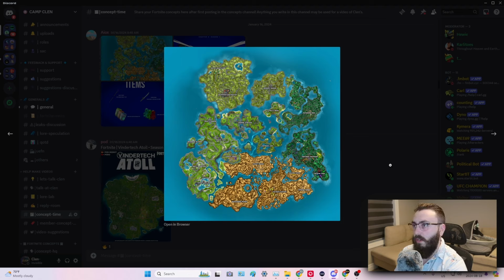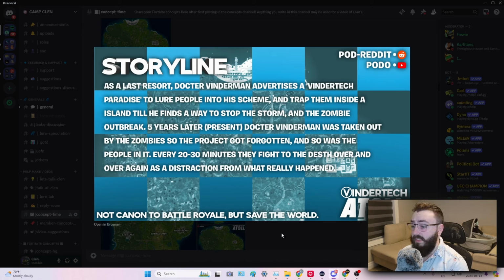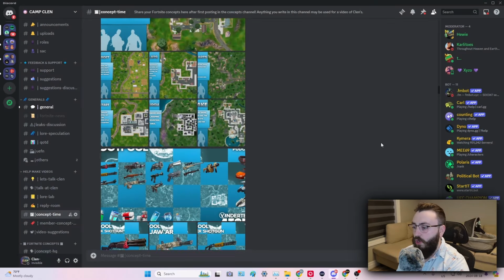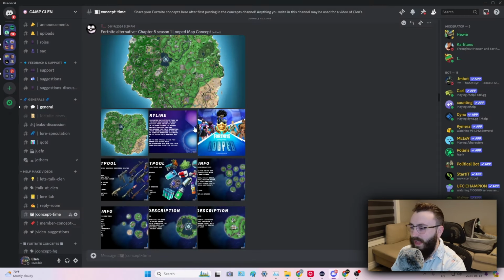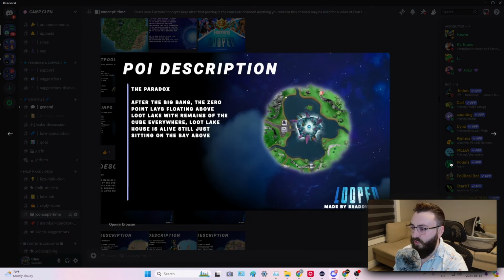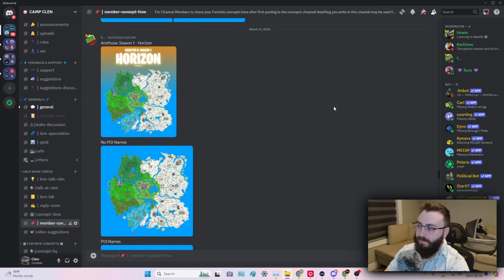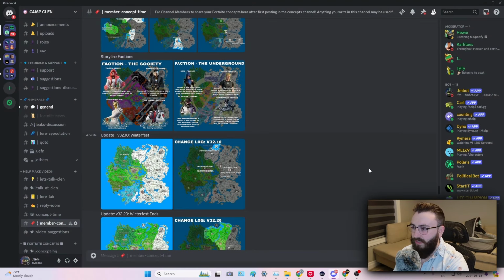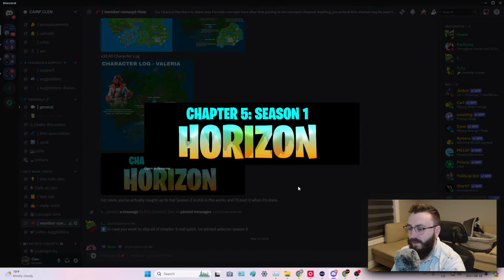The Greatest Fortnite Concepts of Chapter 5! | Maps, Loot Pools, New Storylines, & Much More!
Taking a look at some of the best Fortnite concepts of all time!

Support & Contributions:

1. Support-A-Creator code: CLEN (Epic Partner)

Connecting & Socials:

3. Discord Invite (Help Make Videos)